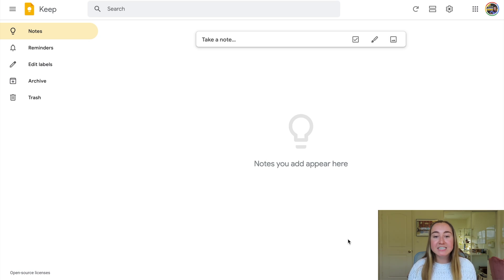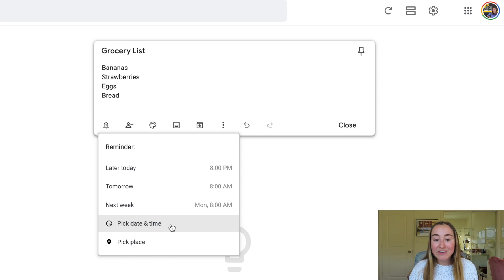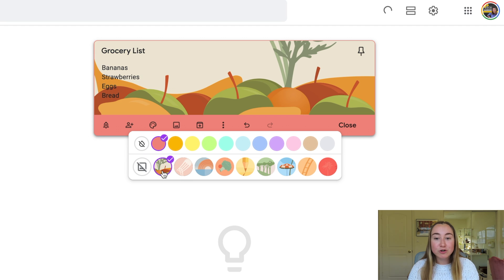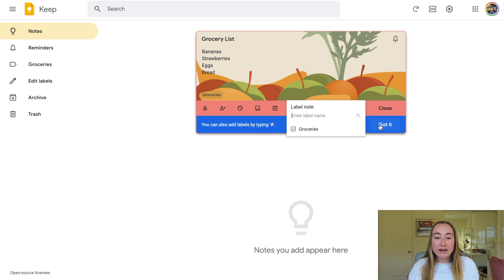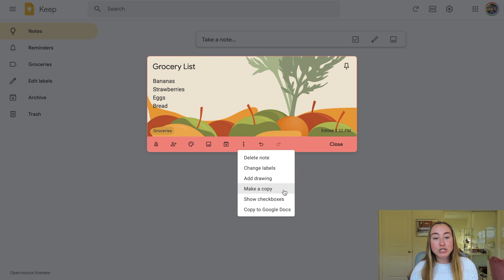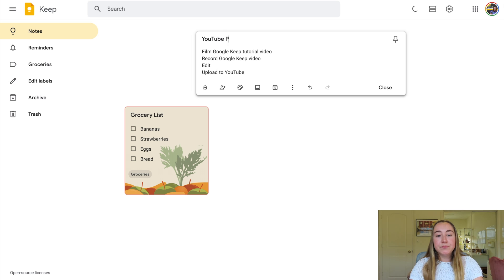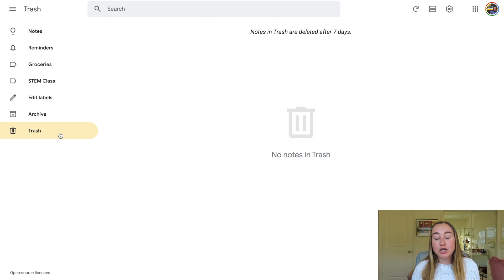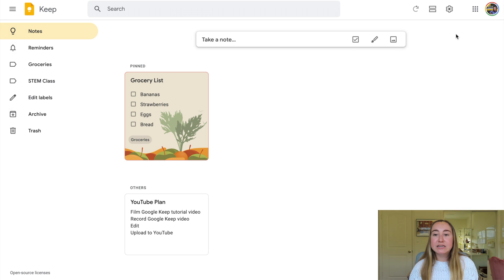GOOGLE KEEP TUTORIAL (2022): Beginner Google Keep Tutorial for Teachers